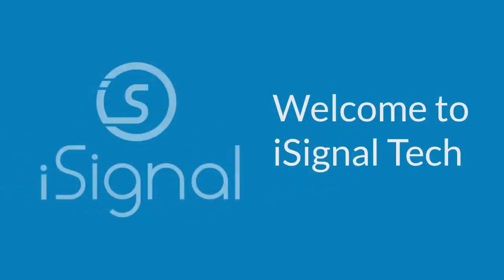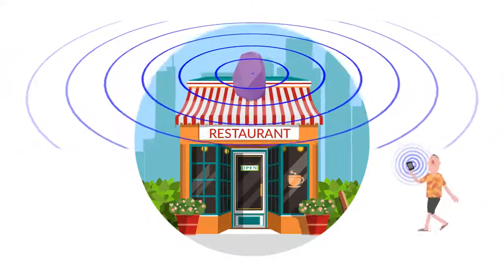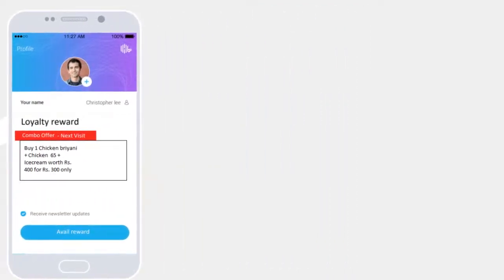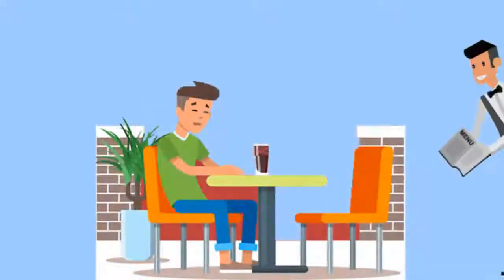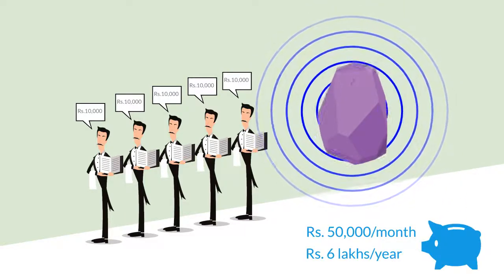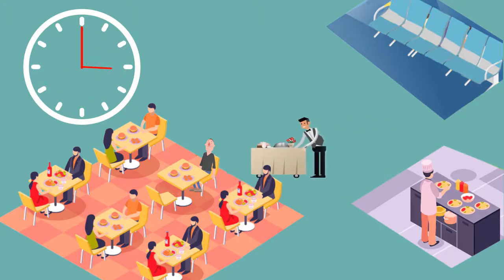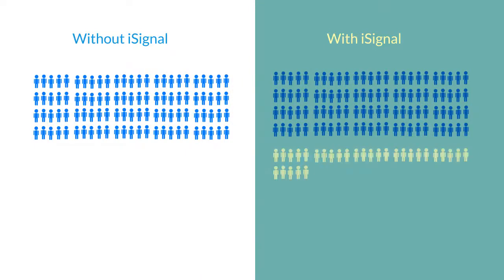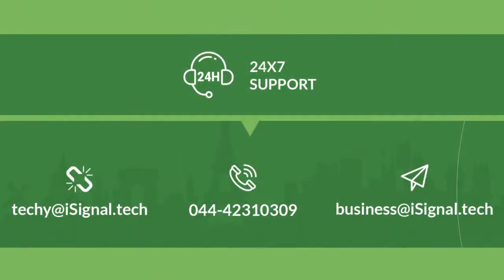iSignal Mobile App - Increase your hotel revenue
iSignal - Our mobile app to increase your revenue and decrease your cost.

Benefits of iSignal for hotels

Reduces manpower expense

Attracts new customers in proximity(nearby places)

Loyalty or reward points addition will increase your regular customers

It reduces customers waiting time in restaurants – inc customers – Inc. income

Supports Payment through mobile

Increased customer experience

Only possible practical solution for hotels